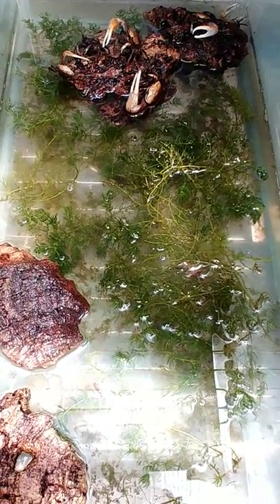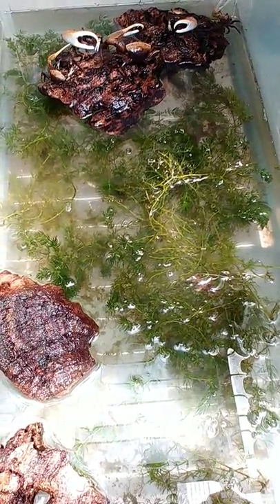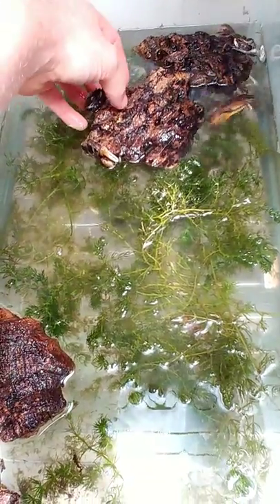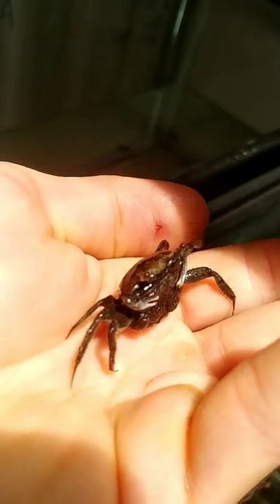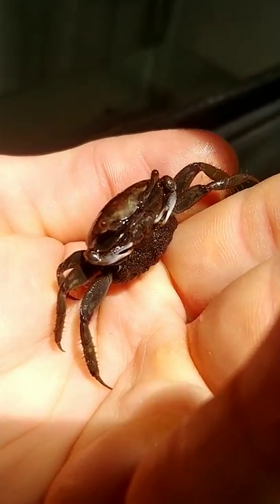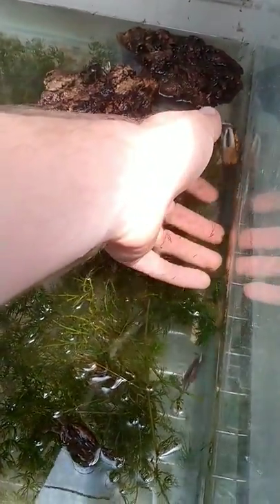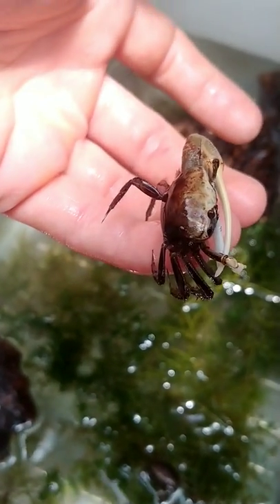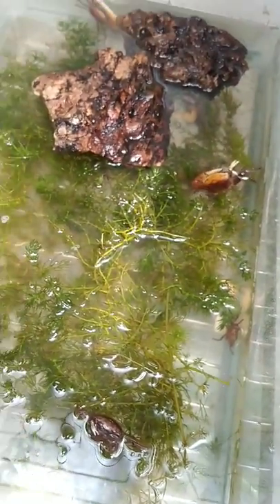Fiddler Crabs in stock at Olympian Exotics! And a female carrying eggs!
Fiddler Crabs are super easy to keep and an Unusual pet you dont see often!